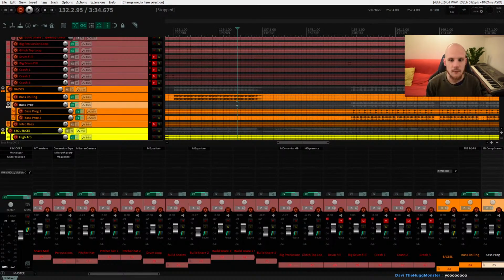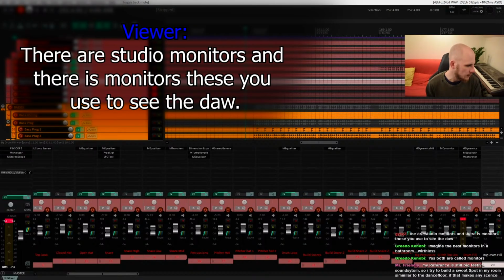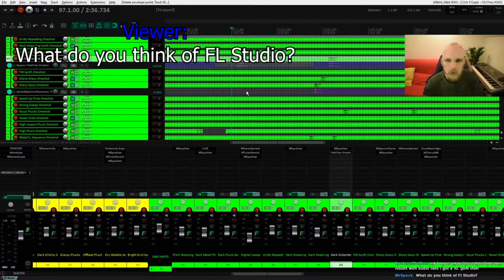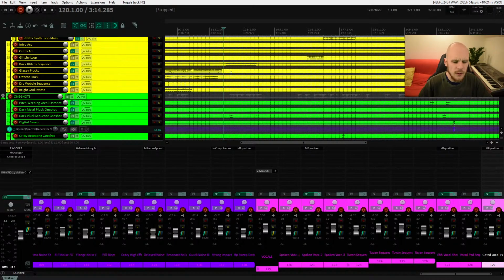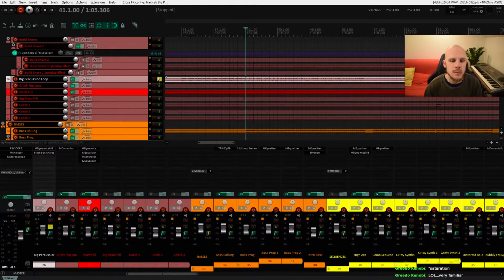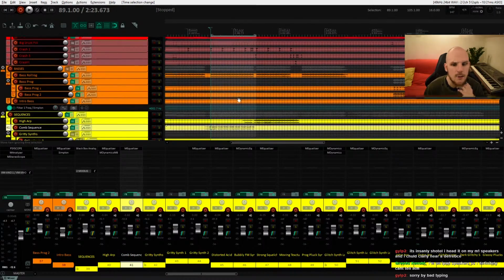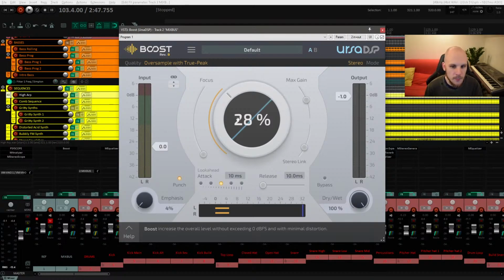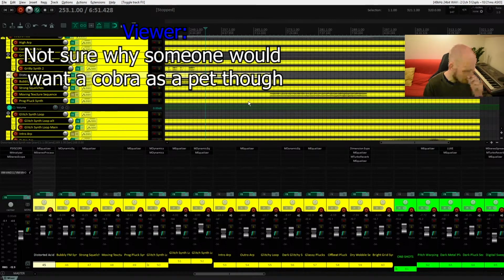Even More Mixing Secrets! - Conversations with Projektor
Timestamps:
0:15 I changed my main filter plugins
2:12 I need to get used to having monitors
8:09 Production terminology problems
10:35 Why reaper is the best DAW for mixing
22:28 I like REAPER Mania
23:24 When artists join my stream
25:02 I need to learn the sound of saturation
26:30 I’m happy staying “In the box”
28:33 Auto-gain needs to be a standard
29:48 Doing an A/B Test
34:47 Do I do my own mastering?
35:20 If you want to get the full masterclass contact me for a discount
37:47 Limiter reccomendations
43:15 How I use reference tracks
44:49 How I let the mix rest for a while
45:42 I have mosquito problems
47:43 My viewer’s cobra saga